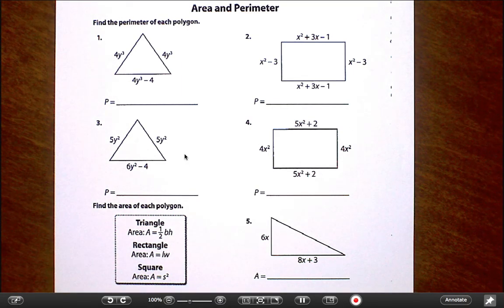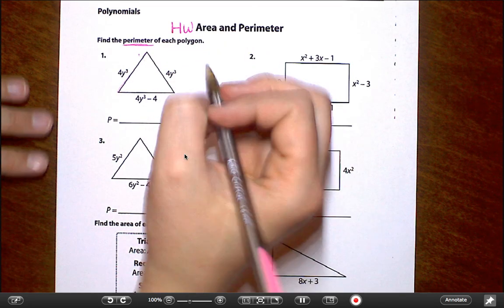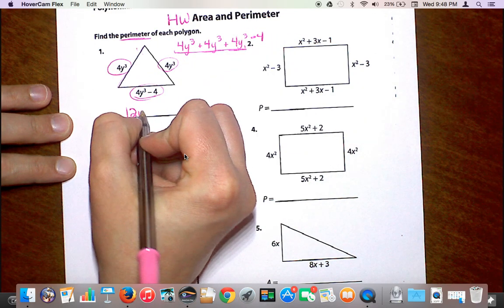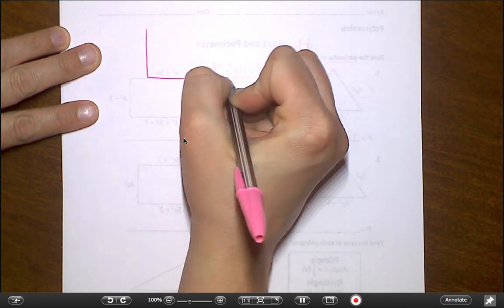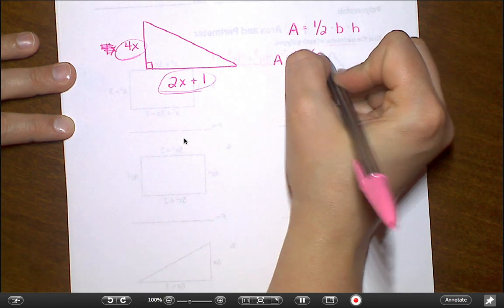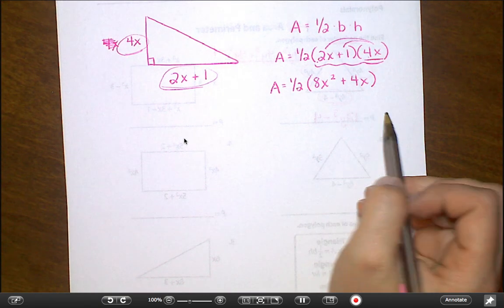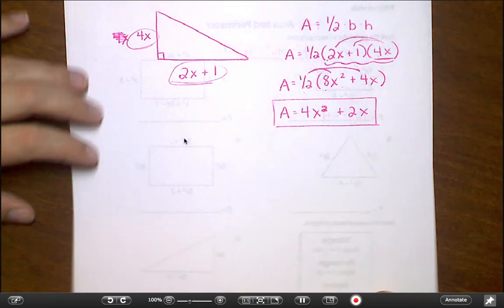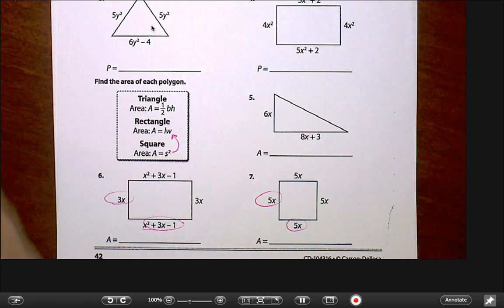Area & Perimeter w Polynomials